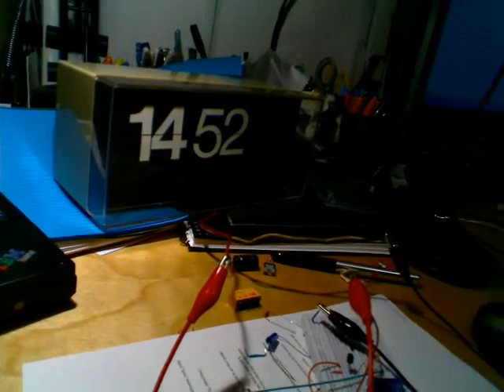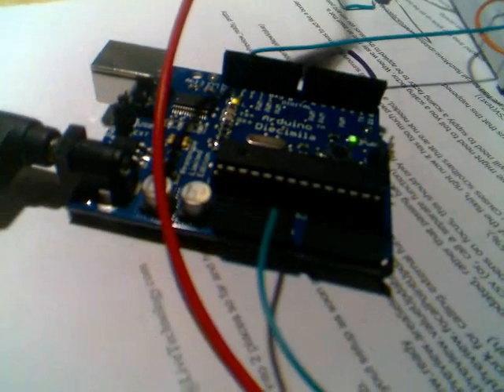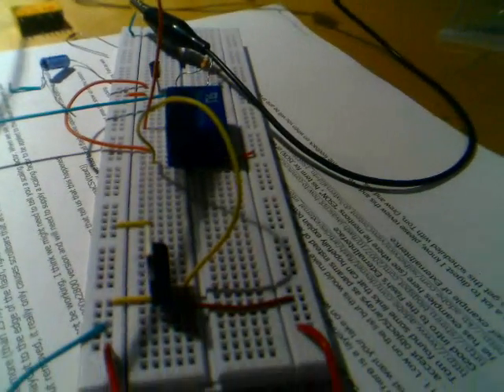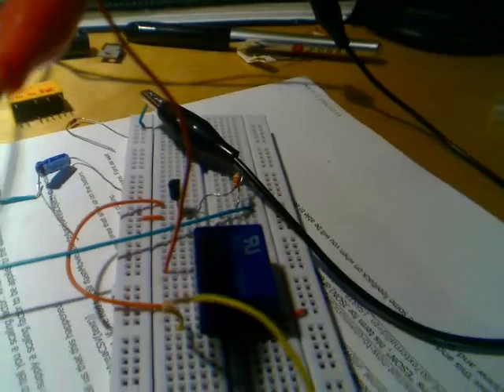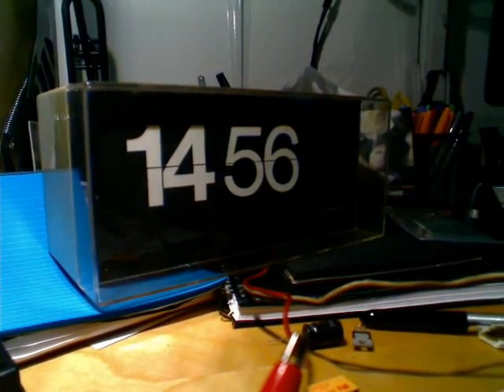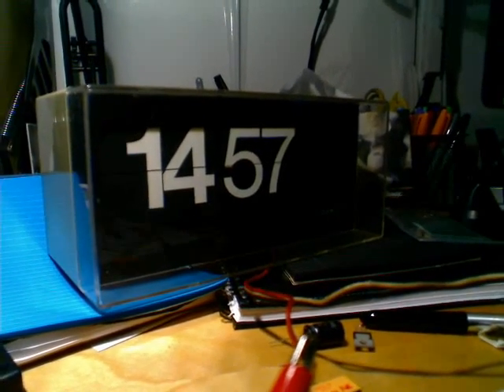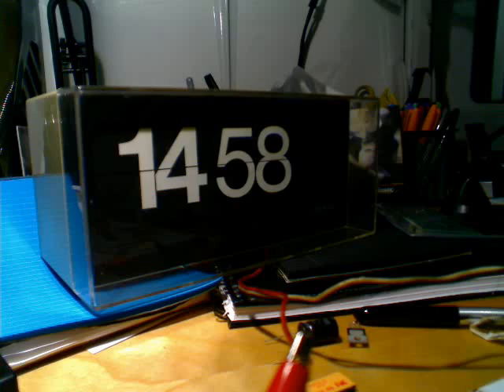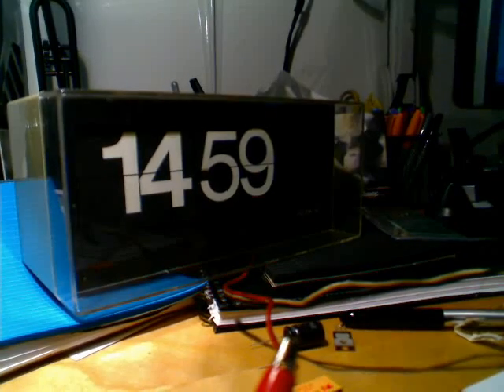Split-Flap Clock circuit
I built a simple circuit to control my "ICON 30" split-flap clock from the 70's.

This clock isn't designed to simply plug in and run -- it is supposed to hook up to a "time controller" which tells it when to flip. So, in large institutions, the time on all of the clocks is always the same.

The circuit I built is very simple -- it basically just trips the clock's power once every minute, causing the clock to flip to the next minute.

for more fun techno stuff.